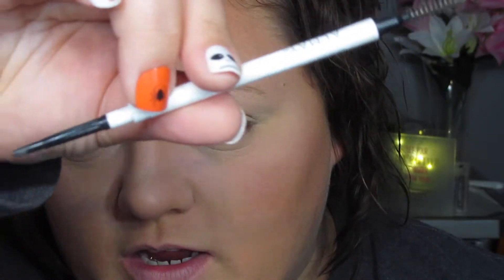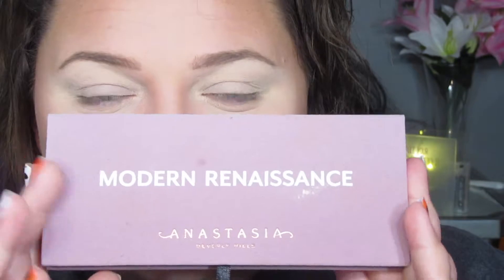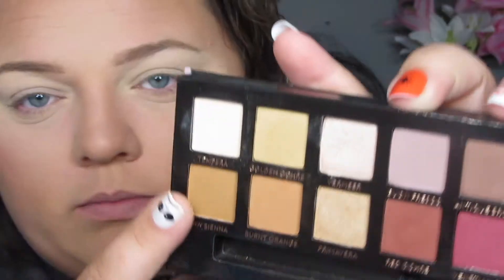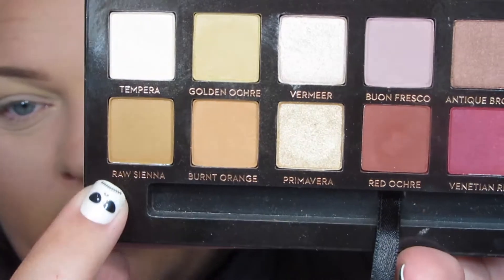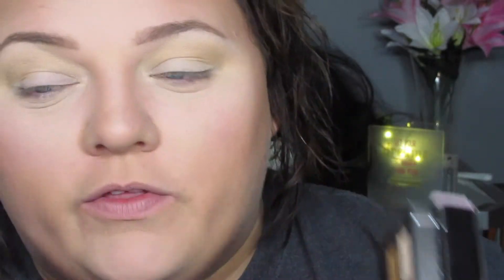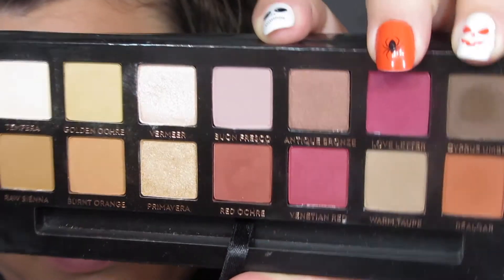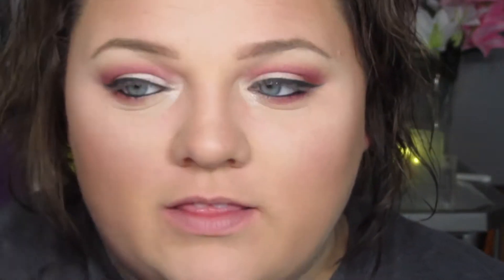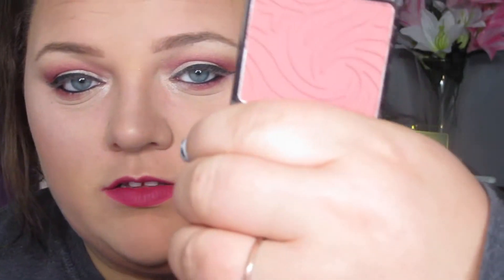MODERN RENAISSANCE PALETTE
Hey guys I am so glad to have you with me today! We are talking about a look I created with the Modern Renaissance palette! I hope you enjoy watching it as much as I enjoyed creating it. Love Nikki